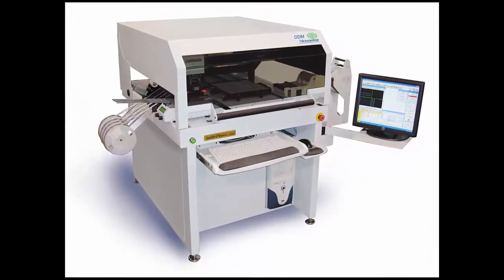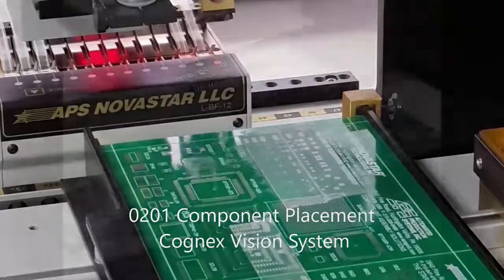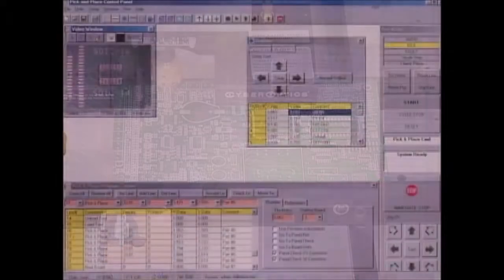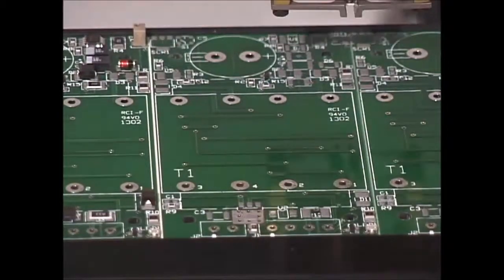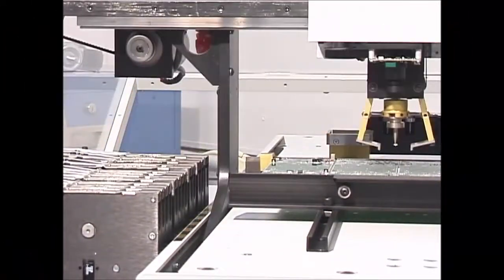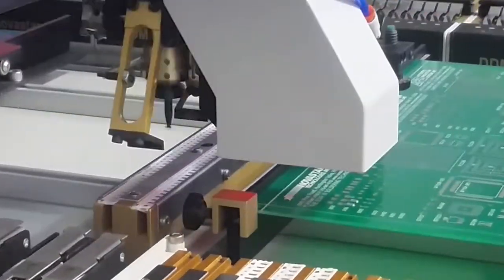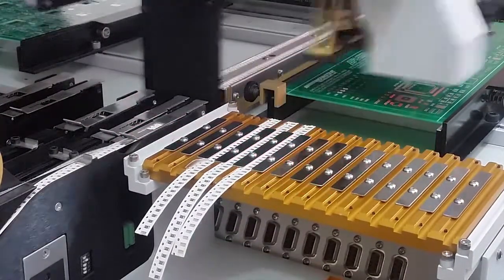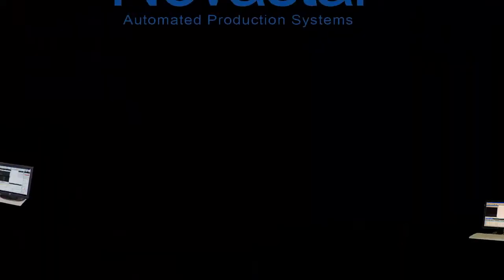L Series Pick & PLace Machine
Overview of the L Series Automated Pick and Place Machines, designed & manufactured by DDM Novastar at their factory in Ivyland, PA.